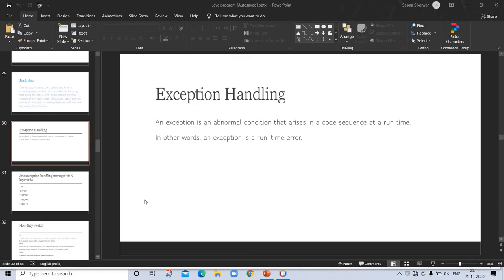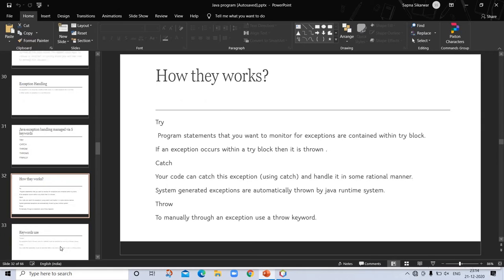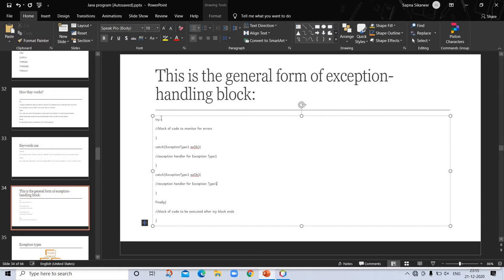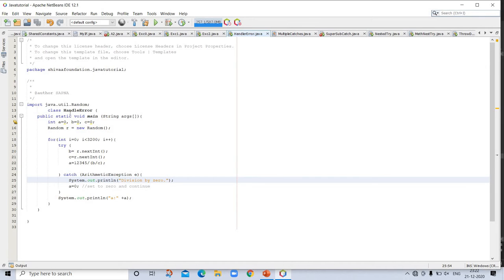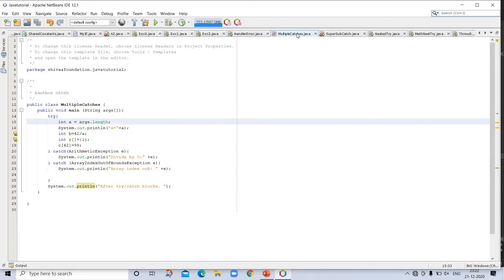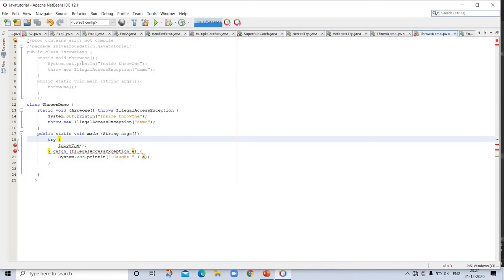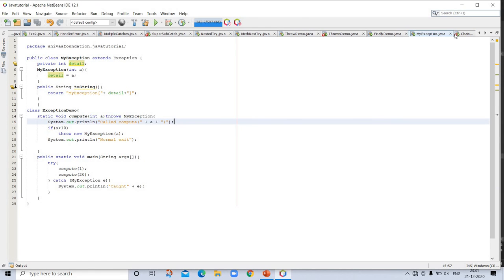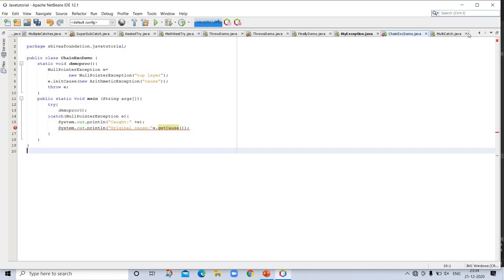Java tutorial -27 | program of java by using Exception handling keywords try , catch ,finally